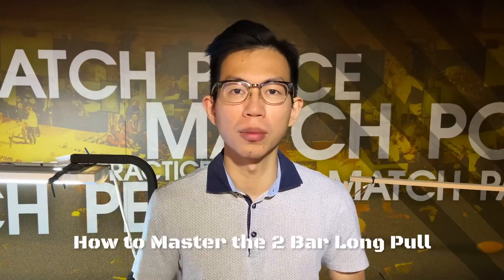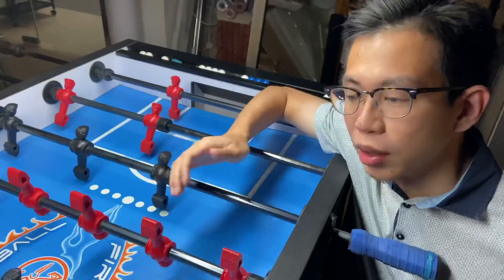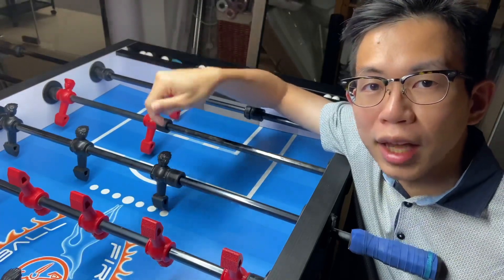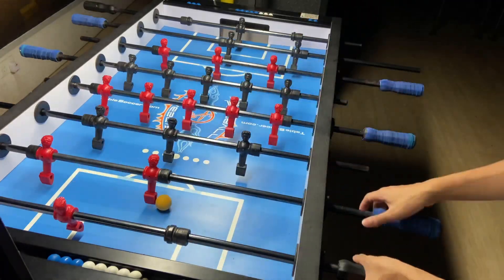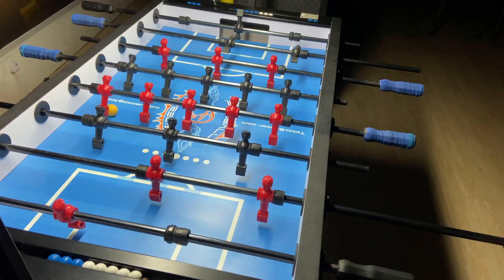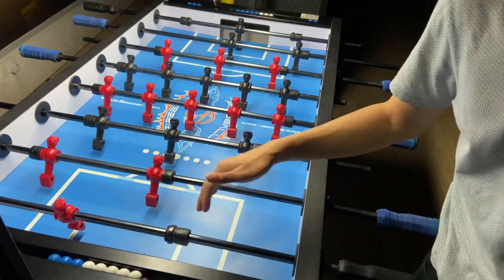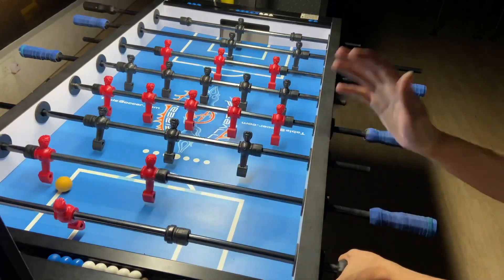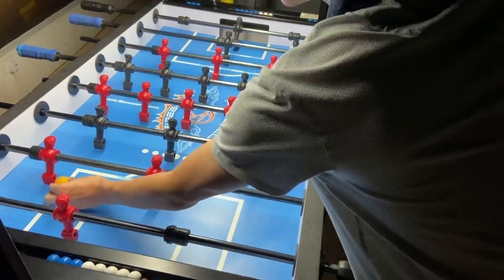How To MASTER The 2 BAR LONG PULL SHOT | Foosball 101 (foosball tips)